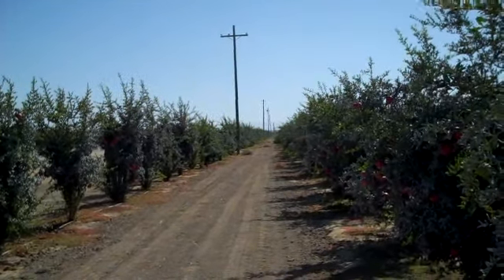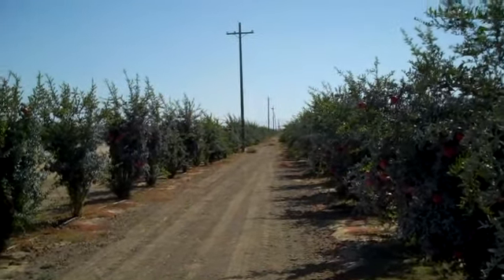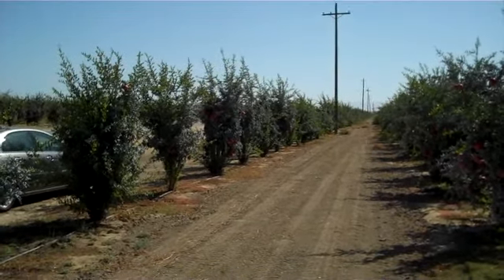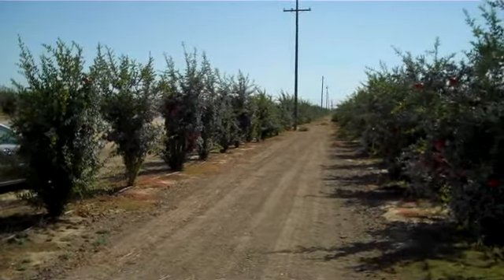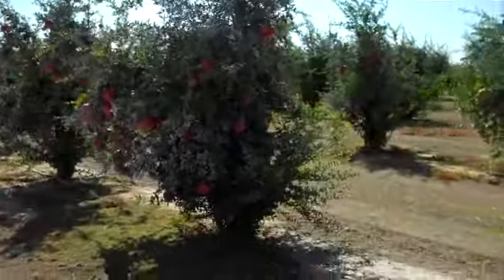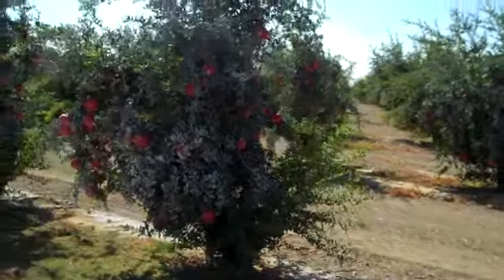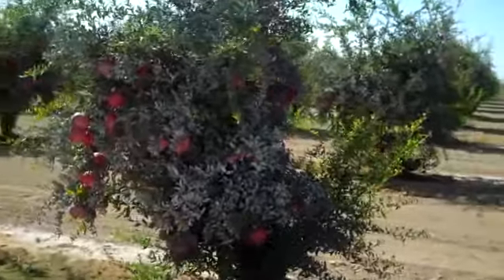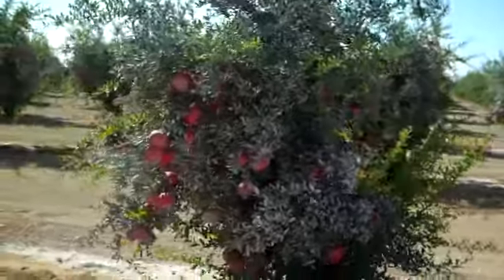Pomegranate Orchard, Lost Hills California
Recorded on October 5, 2009. Check out this POMegranate orchard outside lost hills California. Pomegranate bushes trained as trees, these plantings are 3 years old. Notice the clay/mud substance applied to act as suntan lotion for the delicate fruits.